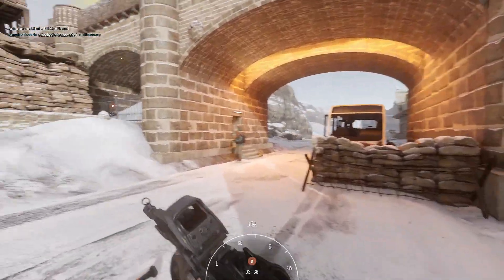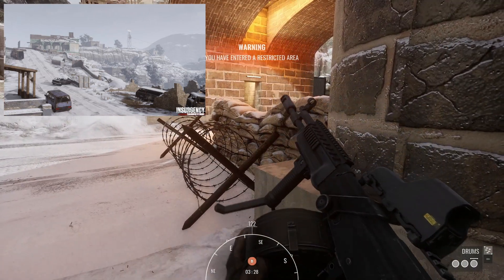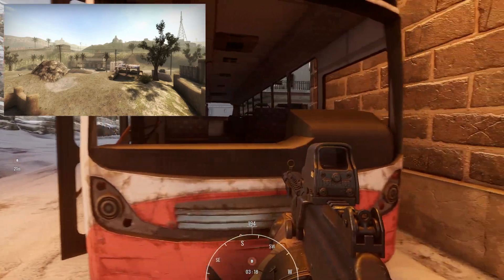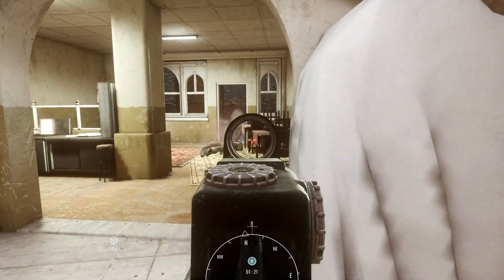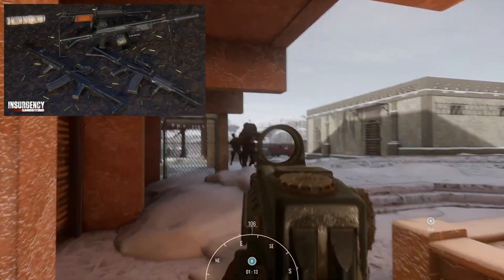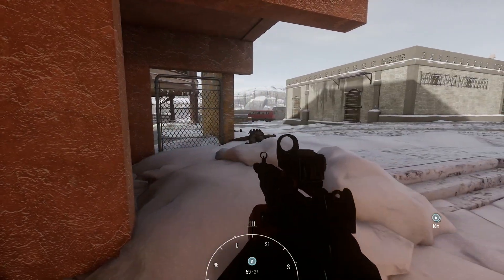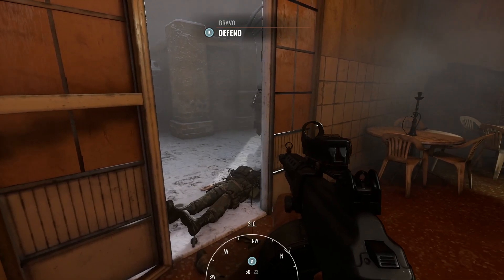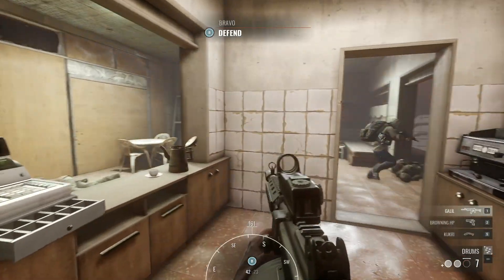HUGE New Update 1.4 | INSURGENCY: SANDSTORM (HILLSIDE + GALIL + FRONTLINE)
Insurgency Sandstorm just got a huge new update to version 1.4. This one features a new map, Hillside, two new weapons based on the Galil and a brand new mode called Frontline.

GAMING ACCOUNTS

🔹Steam - billyeatworld
🔹Origin - billyeatworld
🔹PSN - billyeatworld
🔹XBLIVE - billyeatworld
🔹Battle.net - billeatworld#1613